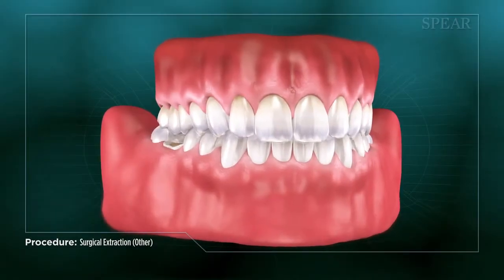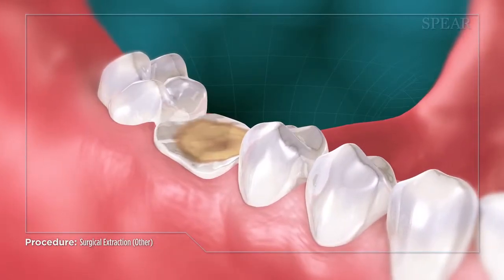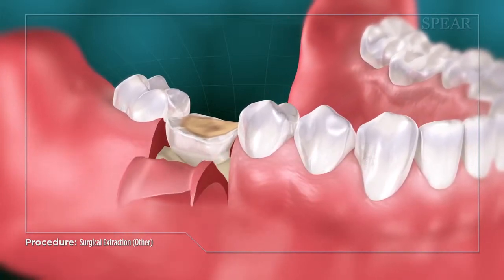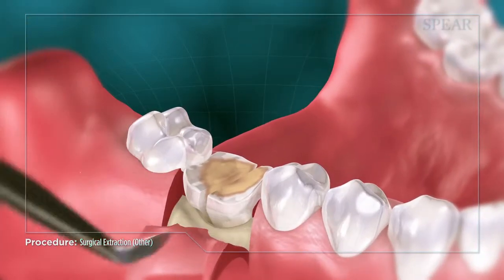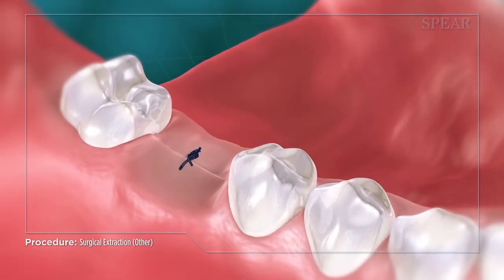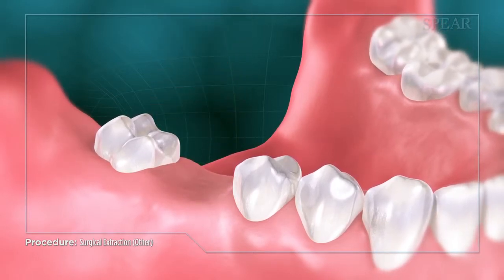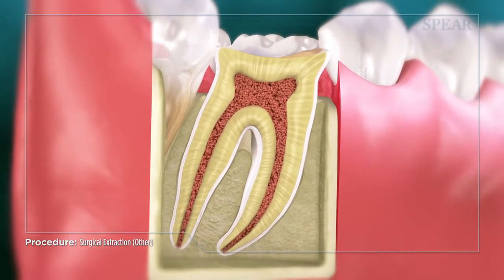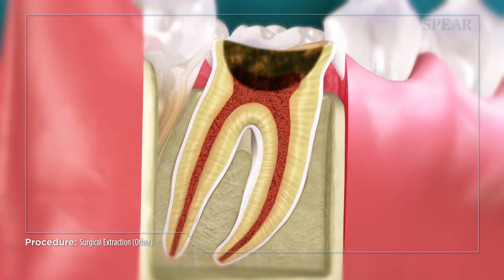Surgical Extraction (Other).flv